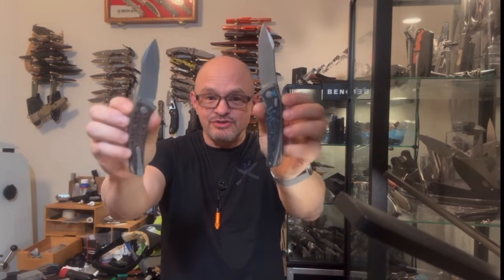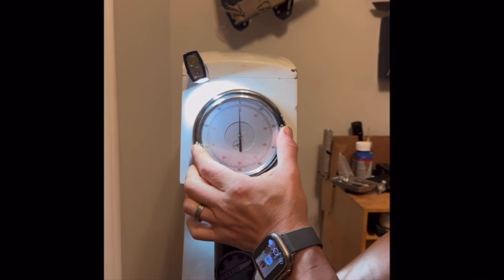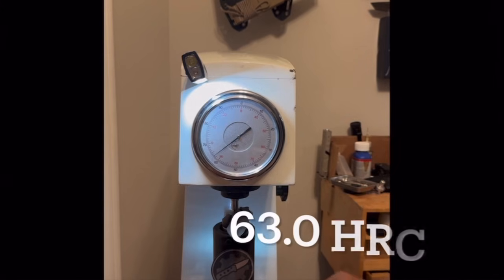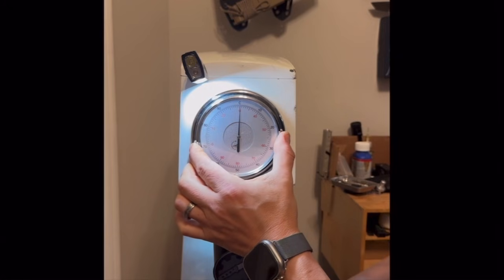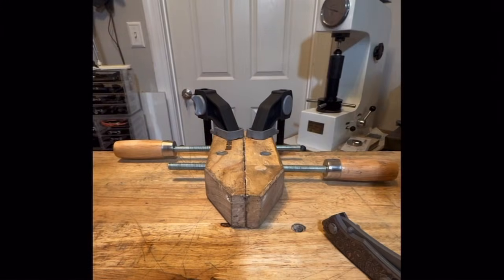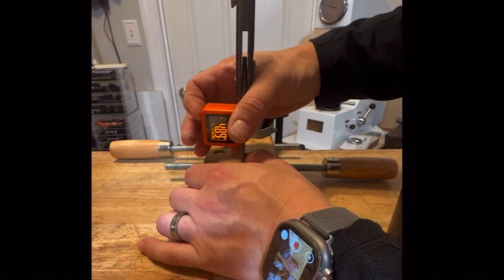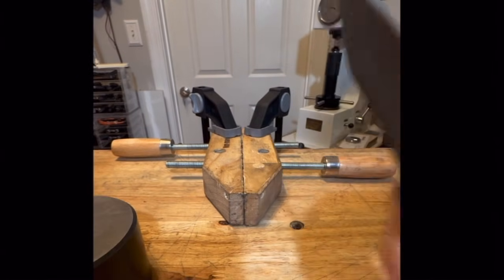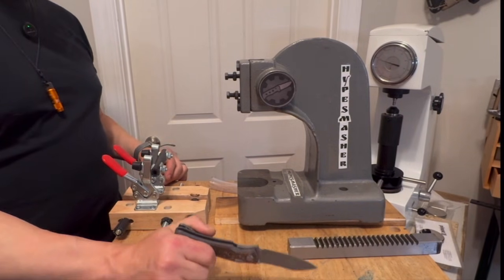$1,100 knife TESTED for Hardness and Strength?!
OR
AND
Here are the links to the tools and materials used in this video. Using thise links helps my channel:

Flashlight, Wurkkos HD01 Pro

Hoto Multi-bit Driver

Beaver Craft Strop

TechDiamondTools Honing paste

MICROSCOPE that is essential sharpening tool for beginners and experts alike!

If you see BaerSkin Tactical commercial while watching this video, please know this : I am not associated with this company and don’t recommend any of their products. They have terrible customer service and always delay shipments. The clothing they offer is inferior to most Amazon brands. Same goes for Matsuto knives.

Video description:
In this video, I conduct hardness tests on two Hawk Talon knives, showcasing their exceptional sharpness and edge retention. I begin by verifying the calibration of my Rockwell tester using a top-quality reference block. The M390 steel used in these blades demonstrates impressive hardness readings, with averages reaching up to 63 HRC, indicating excellent edge retention. I discuss the significance of heat treatment and the potential effects of cryogenics on performance. Following the hardness tests, I perform various durability examinations, including flexural and torsional strain tests, confirming that the knives maintain their structural integrity after rigorous use. Insights into maintenance and design considerations enhance the understanding of these finely crafted tools.